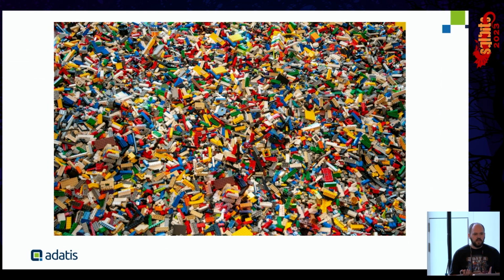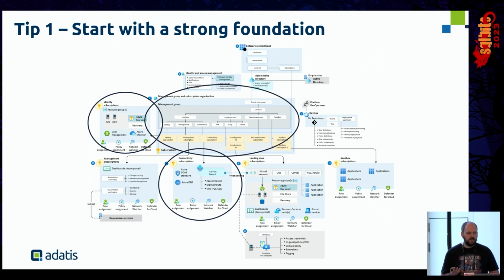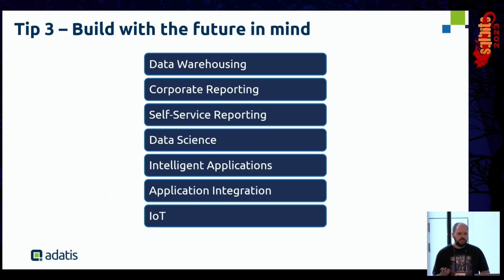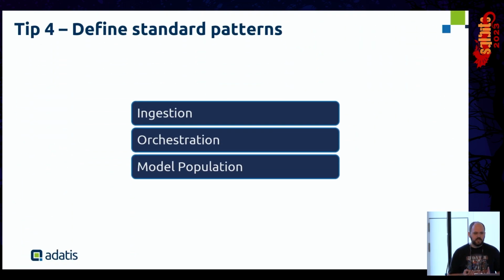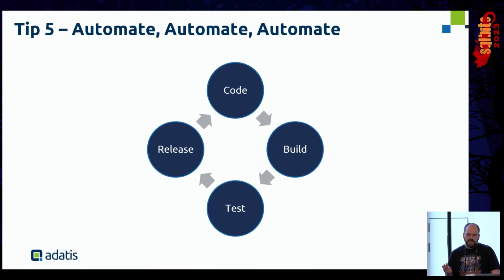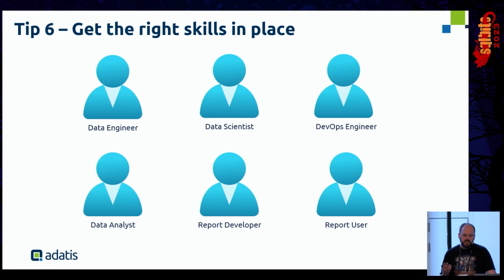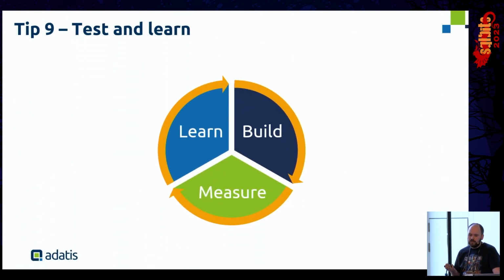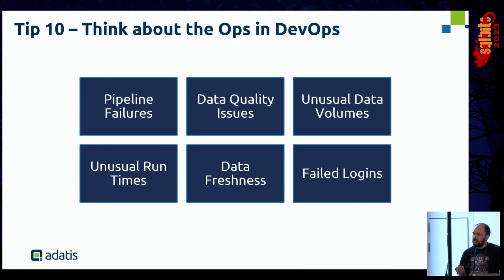How to Architect your Data Platform for Success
In this session we will look to understand the components and patterns that are required to set your data platform up for success when defining a high-level architecture. At a high-level we will cover areas from ingestion through to transformation and serving and look to identify the key components and architectural considerations required at each stage. During the session we’ll cover areas from security to error handling and metadata-driven execution to give you an understanding of the basics required to put a successful data platform solution together. This session is suitable for anybody that has a basic understanding of the components in the Azure data stack who wants to understand how to put them together to build a best-practice solution.